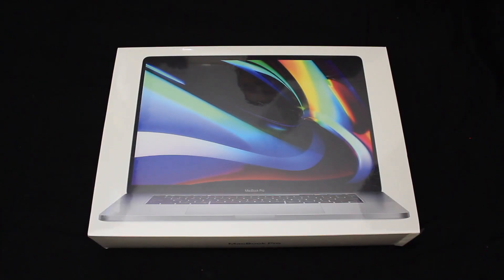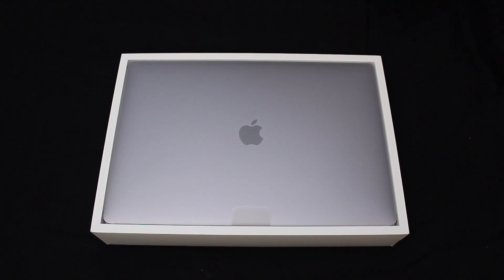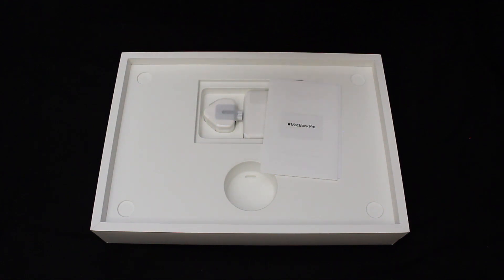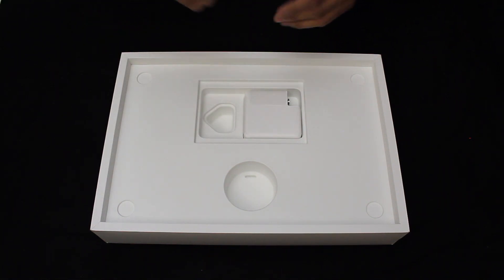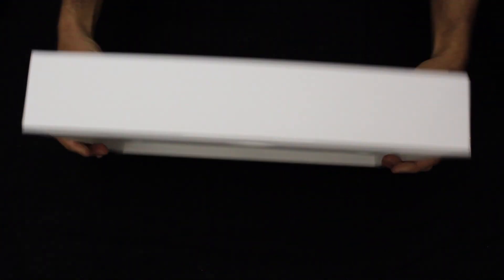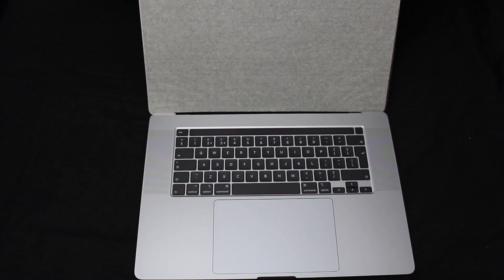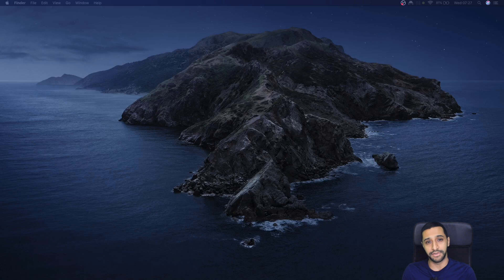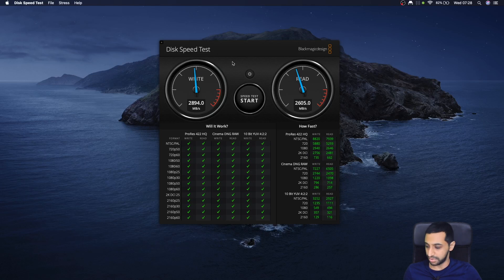MacBook Pro 16” Unbox, Benchmark and Review; why I decided not to wait for the ARM MacBook Pro.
This video shows the unboxing of the MacBook Pro 16” model, some benchmarks tests and a few reason why I decided to buy a MacBook Pro and not wait for the ARM based model.

Links for products (all countries):
MacBook Pro on Amazon
MacBook Pro 16”
MacBook Pro 13”
MacBook Pro Air